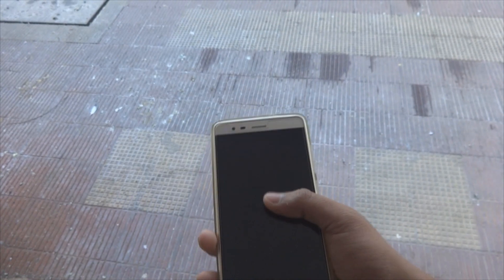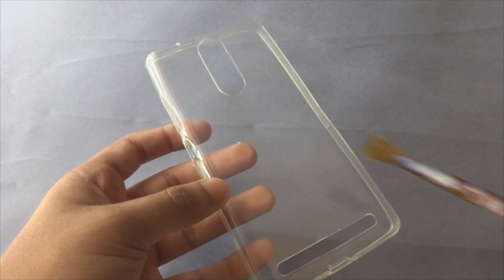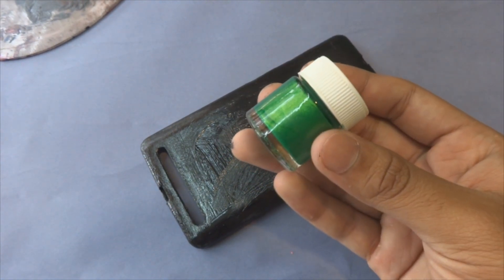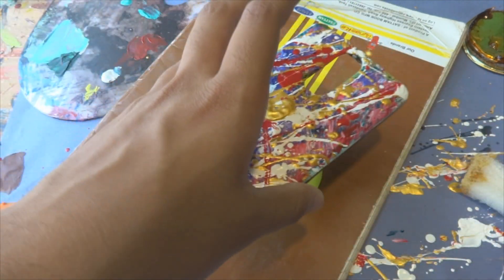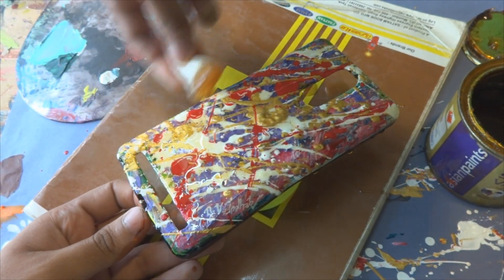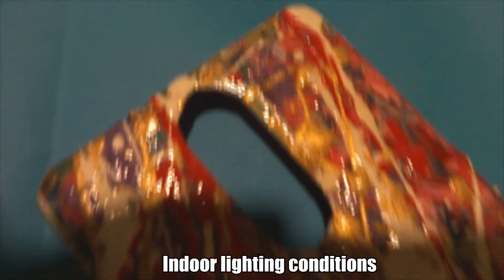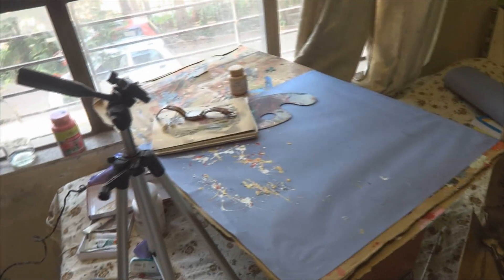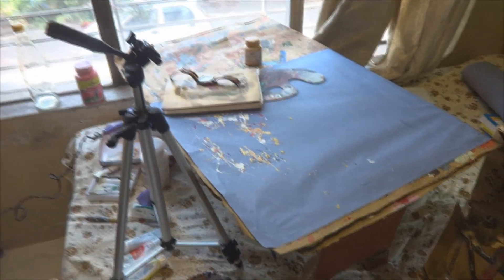DIY Cool Phone Case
Deepgators, in this video I paint a cool phone case and give you tips on how you too can do so , so that you can gift this as a diy idea for your friends birthdays or other special occasions like a customised valentine or Christmas gift . the music is royalty free.

BEST BUY LINKS OF MATERIAL I USE
Camel acrylic colour box
Begineer Paint brushes by Camlin
Camel Stretched Canvas (12*16 Inches)
My base coat red Fevicryl Acrylic paint
My base coat white Fevicryl Acrylic paint
base coat dark blue Fevicryl Acrylic paint
Beginner acrylic paint set of 10 colors
Masking tape

BEST BUY LINKS FOR THINGS I USE CURRENTLY
Converse men casual sneakers
My vlog gear camera